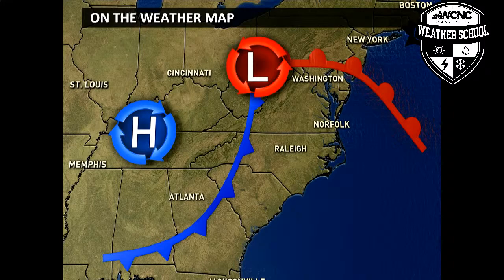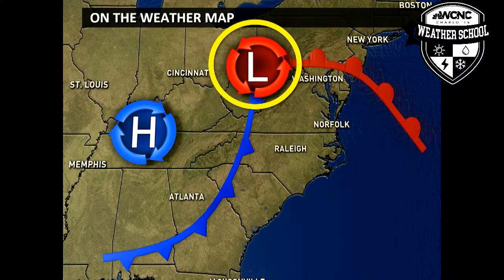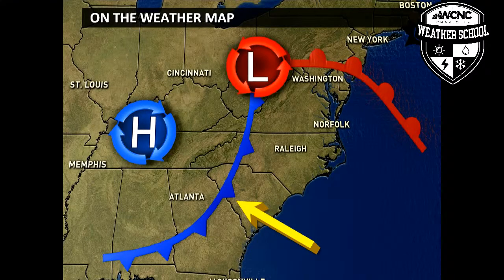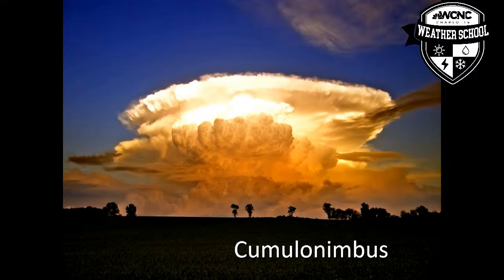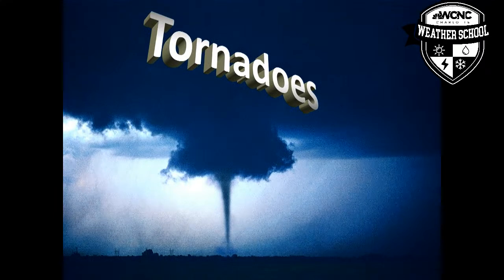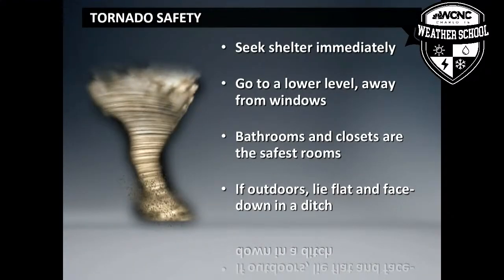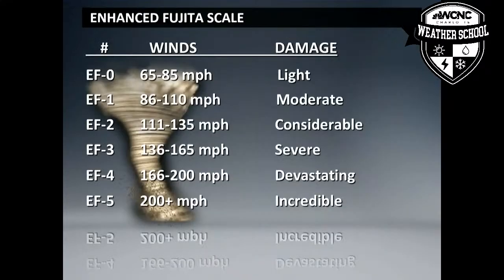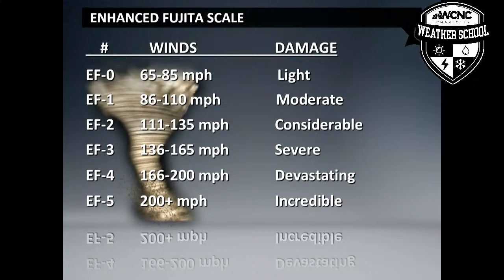Weather School for April 1st, 2020: Maps and fronts!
Kids stuck at home? WCNC Charlotte's First Warn Weather team is kicking off Weather School. With new episodes each weekday, join our team of meteorologists for free, easy to learn, fun to watch lessons about atmospheric science.